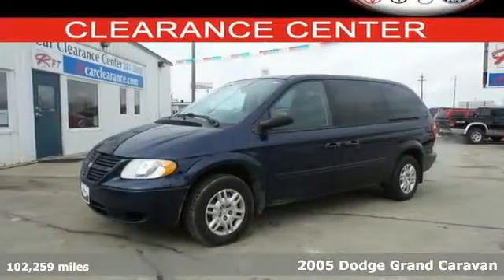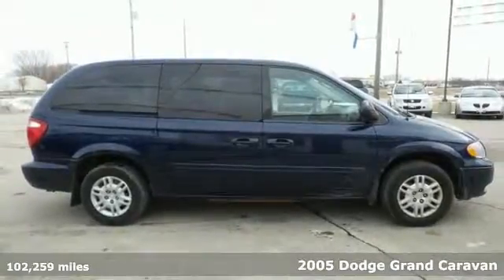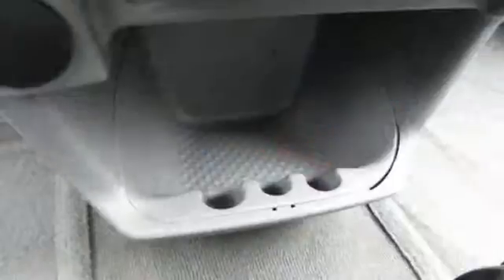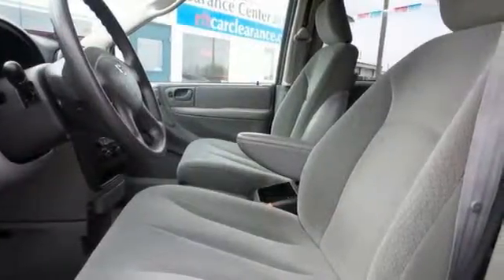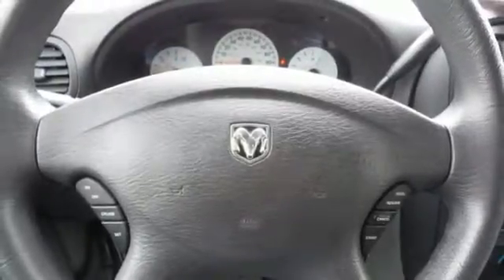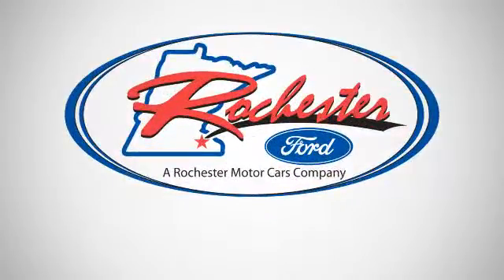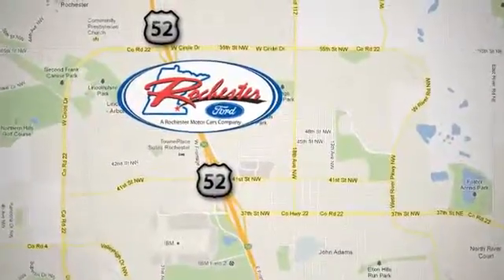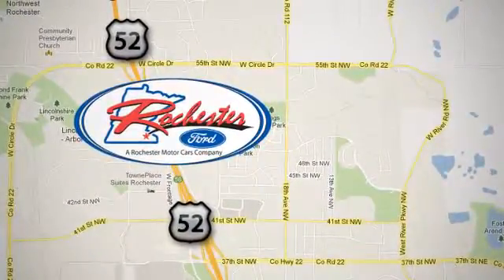Used 2005 Dodge Grand Caravan Rochester MN Winona, MN P8155 - SOLD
Year: 2005
Make: Dodge
Model: Grand Caravan
Trim: SE
Engine: 3.3L V6 OHV
Transmission: 4-Speed Automatic
Color: Blue
Mileage: 102259
Stock #: P8155
VIN: 2D4GP24R85R327633
Portable Audio Connection, Cruise Control, Aux Input, and Tow Package. 15" x 6.5" Steel Wheels, 2nd Row Stow'N Go Bucket Seats, 4 Speakers, AM/FM Compact Disc w/Changer Control, Cloth High-Back Bucket Seats (Code B5), Reclining 3rd row seat, Speed control, Stow N' Go Badge, and Trailer Tow Wiring Harness. Who could say no to a truly fantastic van like this stunning 2005 Dodge Grand Caravan? New Car Test Drive said, "...not only does it do workmanlike duty as a cargo-hauler, it also delivers the kind of spaciousness, comfort, styling, ride quality and handling that buyers have come to expect..." Stop by, call or email us today at Rochester Car Clearance Center. We look forward to earning your business!

Address:
4900 Hwy 52 North